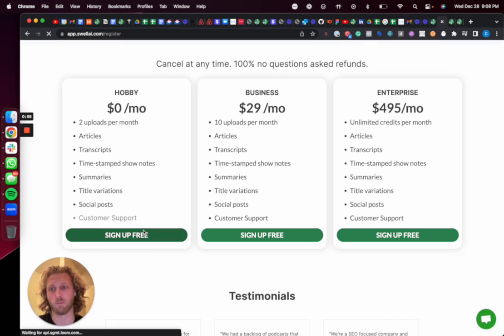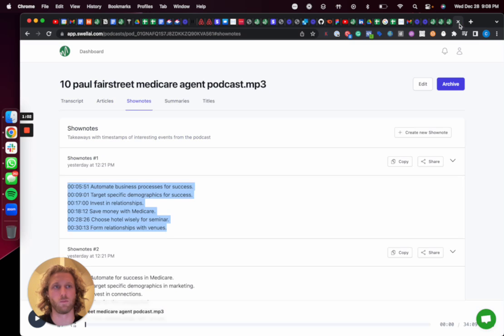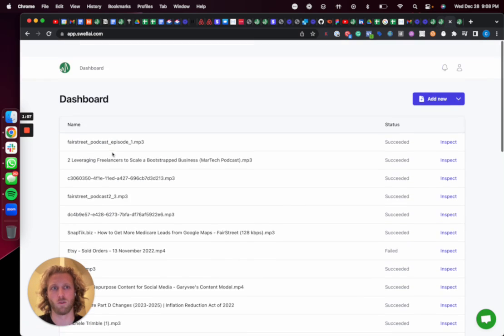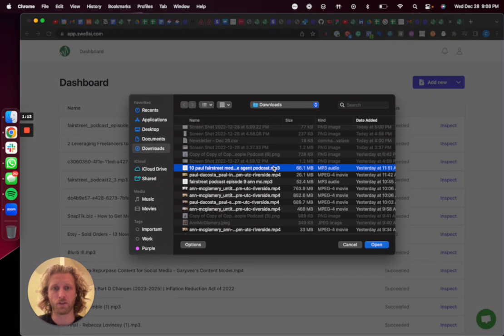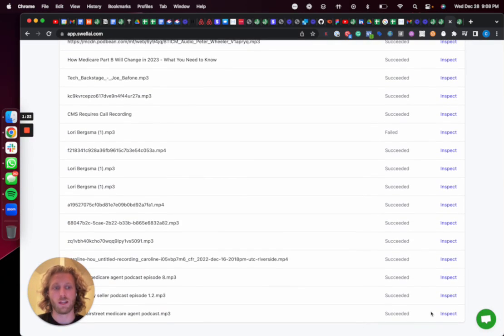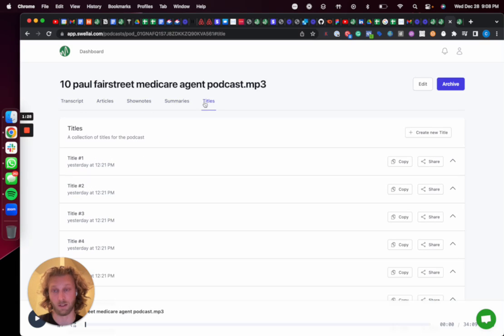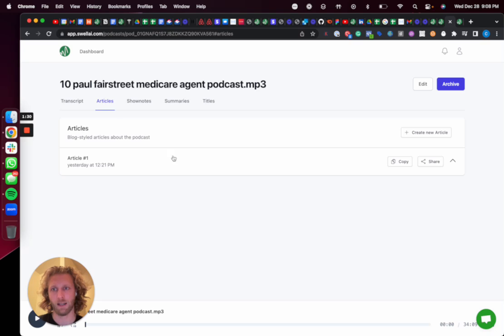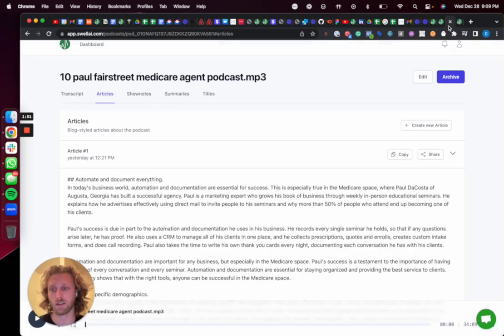YouTube video to article converter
In today’s digital age, podcasting is becoming an increasingly popular form of media. Many people are creating podcasts to share their stories, experiences, and advice with the world. However, turning these podcasts into articles can be a laborious and time-consuming task. Fortunately, there is a way to automate the process of creating podcast articles.

Swell.ai is a tool that helps automate the process of writing articles, summaries, timestamps, show notes, and more for podcasts and videos. It is free to sign up, and on the free tier, you get two uploads per month. With Swell.ai, you can easily upload an MP3 or MP4 file or a YouTube link, and it will take about 10 minutes to generate the transcript, article, show notes, summary, title variations, and social posts.

The output looks like a long-form, super detailed article that is SEO ready and written off the transcription. The article can be dropped into whatever CMS you use, such as WordPress or any other blog platform, and it will look structured and super readable.

Additionally, Swell.ai will generate show notes that are timestamped to specific sections, which can be dropped into podcast hosting software and distributed to Apple Podcasts, Spotify, and other platforms. It will also generate podcast summaries that include the podcast name and the hosts and guests.

Using Swell.ai, you can take the ideas generated by the tool and workshop them to get about 90% of the way there. Instead of taking multiple hours, the whole process can be done in 10 minutes of copy editing. Additionally, Swell.ai will generate title variations based on the content of the podcast.

Overall, Swell.ai is a great tool to help automate the process of writing podcast articles. It is free to sign up and use, and it can help save time and energy in the long run.